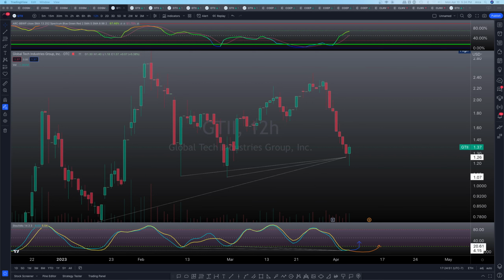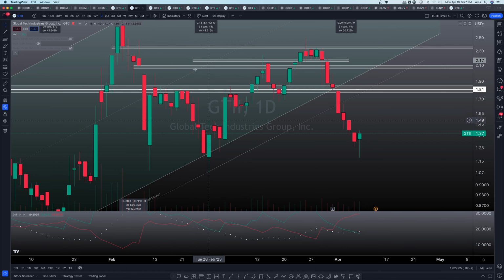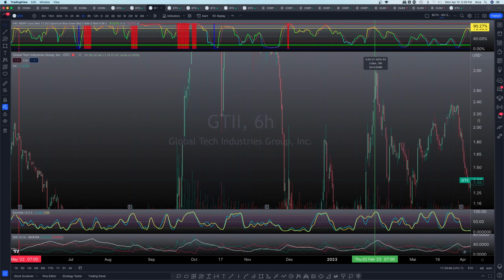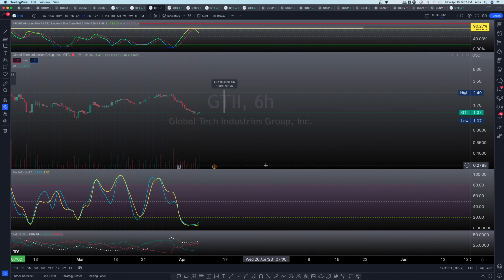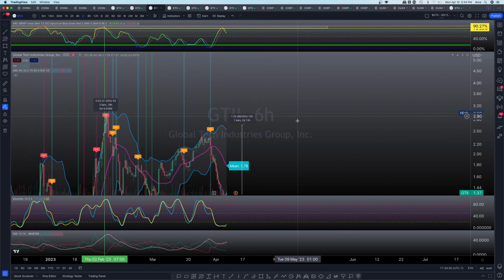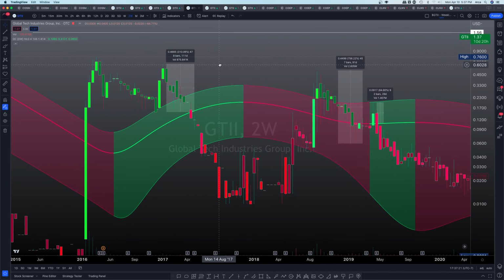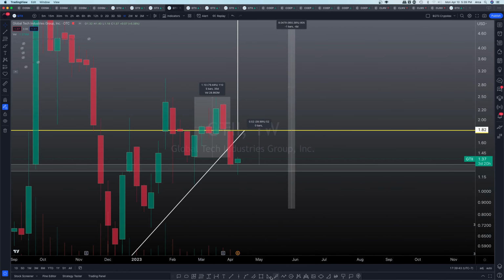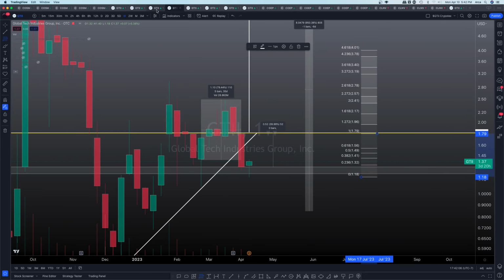$GTII 98.06% Upside Thrust Incoming! Volatility Play!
GET ENROLLED INTO THE ARC-MASTERS PROGRAM!

                                    Reserve your Seat TODAY!

Join me and friends on Discord to watch and discuss!

- ARCa.